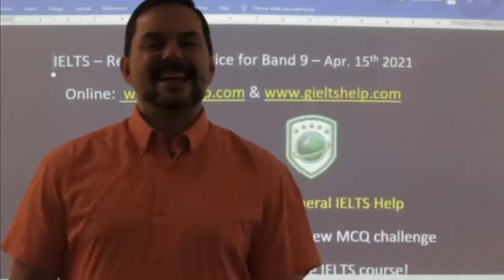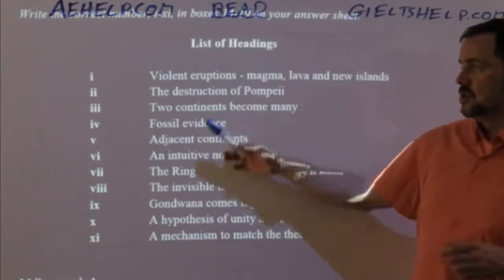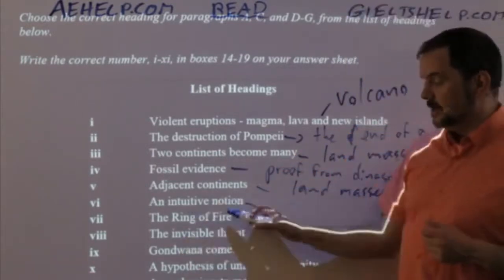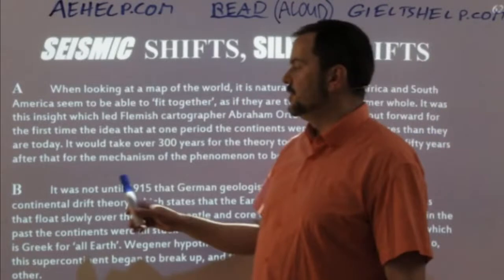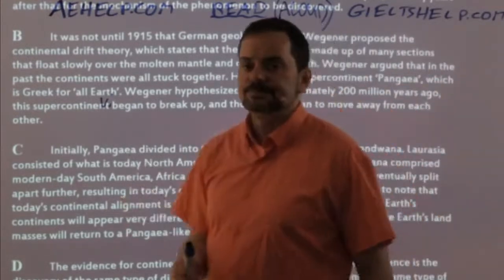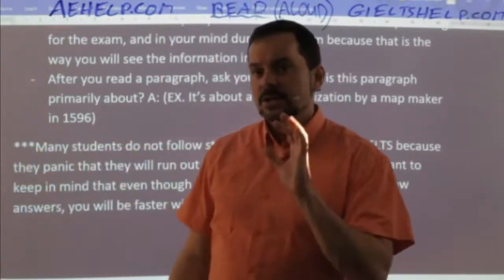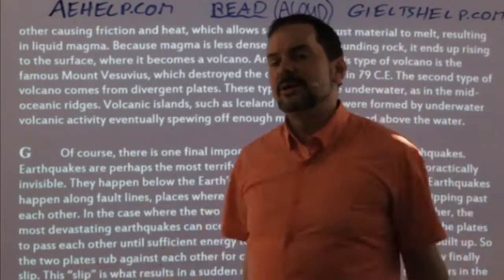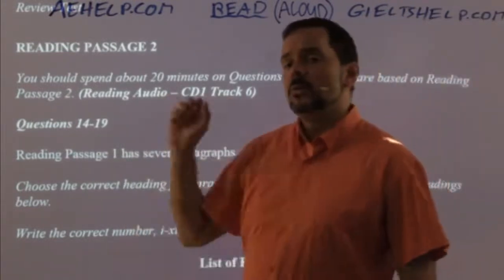IELTS Live - Reading Section - Practice for a Band 9